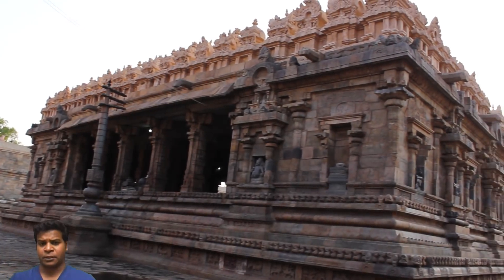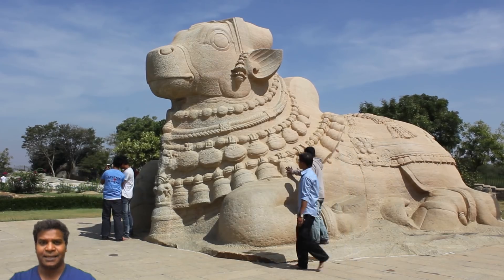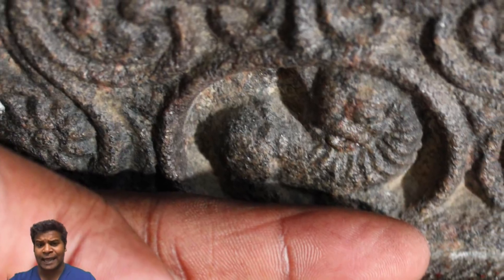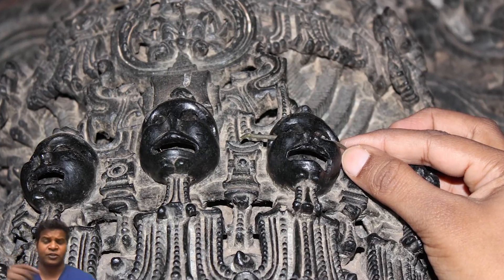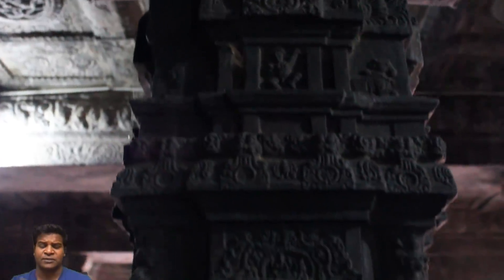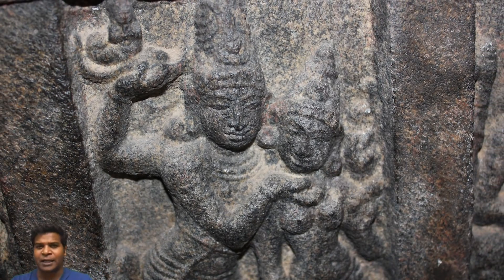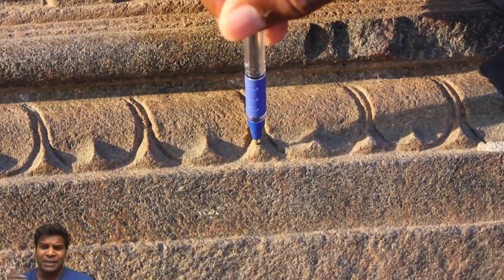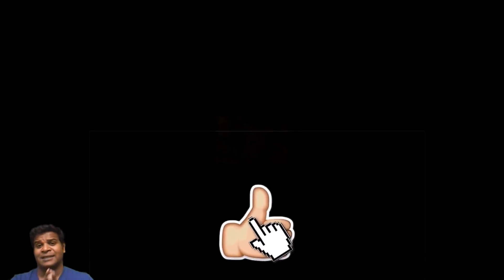Micro Carvings of Darasuram Temple, India - Ancient Machining Technology?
0:00 - Smallest Carvings in the World
0:43 - Largest Bull in the World
1:29 - Tiny Carvings
2:22 - 1 Inch Hollow Skulls
2:54 - Tiny Shiva
3:35 - Details in the Carvings
4:35 - Needle like Tips
4:59 - Conclusion

Hey guys, I am at the Darasuram temple in India which is 850 years old and here we can see the smallest carvings in the world. Let's take a look at this bull carved on one of the pillars. This is about 2 inches wide, but it also shows all the features of a bull. You can see the hump, the horns, ears and eyes, there is even an extended tail,  but look carefully, and you can see the Hoofs, and even the nostril, which is just 1 millimeter wide, carved on it. Now, compare this with the carving of the largest bull in the world, this is also situated in India, in a place called Lepakshi, which is about 300 miles away. This bull is nearly 15 feet tall and 27 feet long. The smallest carving of the bull is so small, that you can place 10 of them inside the toenail, or the dewclaw of the largest bull.
But this 2 inch bull is not really the smallest carving in the temple, some of the carvings are even smaller. This carving is less than 2 inches tall and shows Lord Shiva and we can even identify the weapons and objects he is holding in his multiple hands. Here is a lion which is just one and a half inch long, it is a shame that the temple has gone through many centuries of corrosion, many of these carvings have deteriorated. Here is the dancing elephant god, which is even smaller, he is just one inch long. You can see his crown, pot belly and his arms and legs in a dancing posture. Of course, we have to wonder how ancient builders were able to create 1 inch carvings, 850 years ago. Remember I showed you the skulls in Hoysaleswara temple, these are also one inch wide. They are completely hollow and you can pass a twig through one of the ears and can pull it out through the eyes.  Were these amazing carvings created using advanced machines or with primitive tools?
But there are carvings even smaller than this at the Darasuram Temple, here is a  carving less than 1 inch wide and actually consists of two figures, Lord Shiva and his wife in a sitting posture. This means that each figure is less than half an inch in size. Even today, you can see that people smear saffron powder on this carving as a ritual, this ritual has corroded this carving to a considerable extent, but even after eight centuries, we are able to identify these half inch gods because of their features.

But all this is nothing, because we are only looking at the full carvings, we have to examine the details on the carvings to really appreciate ancient technology. Here is Lord Shiva in the form of a beggar, and look carefully and you will see a begging bowl in his hand. This bowl is carved to the size of black pepper or pepper corn, which is just 4 millimeters wide. Here is the wife of Shiva and you can see the religious dot on her forehead, this less than 2 millimeters. You can even see the smile on her face, Some of the details are so small even to capture with my camera, but if you visit this temple, please do examine these pillars. But be very careful, because - see these designs, which look like Egyptian pyramids, the tips of these pyramids are less than 1 millimeter wide and they will prick you like needles. And this is after eight hundred and fifty  years of corrosion, so imagine how sharp they must have been, when they were first created.
But the question is, how can anyone create needle sharp carvings on solid rocks with primitive tools like chisels and hammers?  I mean, less than 1 millimeter wide? How did ancient builders accomplish this? Showing emotions if the figures are smiling or frowning on one inch carvings? Half inch deities, recognizable after 850 years of corrosion? A bowl the size of black pepper, just 4 millimeters wide? Sharp points with less than 1 millimeter that can still prick like needles? Were these created with primitive tools or were ancient builders using advanced technology?
Please let me know your thoughts in the comments section, I am Praveen Mohan, thanks a lot for watching, don't forget to subscribe and also click on the bell button to get all the updates. Bye!